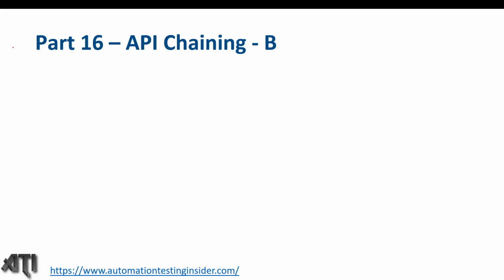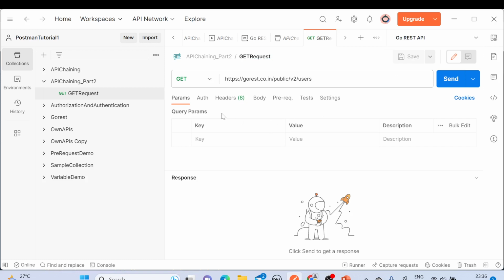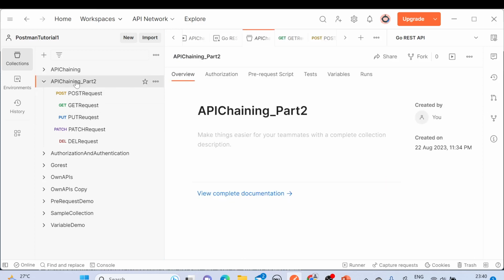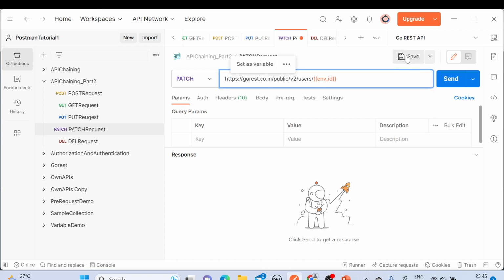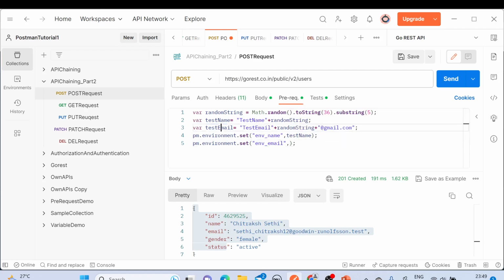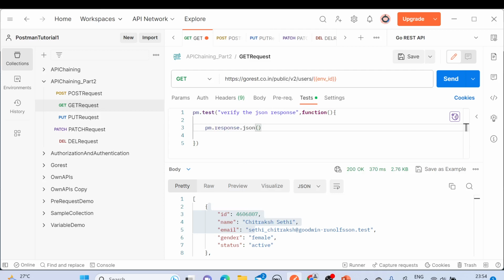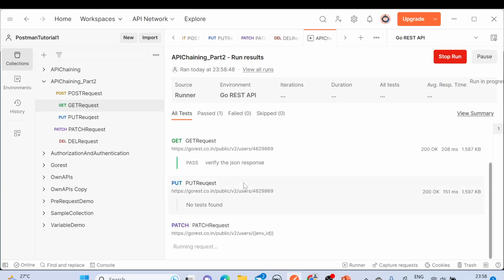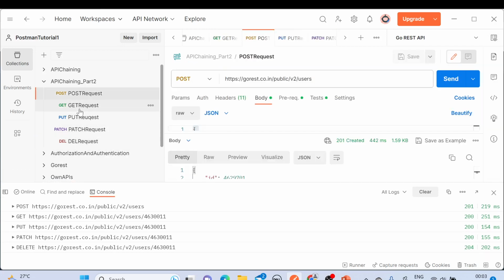Part 16: API chaining in postman using real API | Chain APIs to perform CRUD operations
In this video, we will discuss about API chaining in postman using real API | Chaining requests.
API Chain,
Chain requests,
api chaining in rest assured,
What is API chaining with example?
How do I pass data from one API to another in rest assured?
Chain APIs to perform CRUD operations